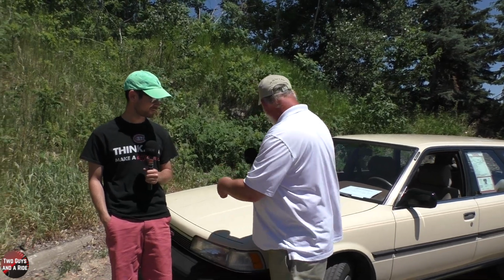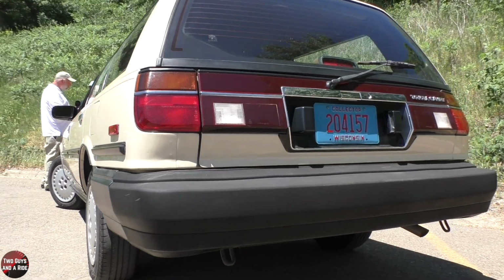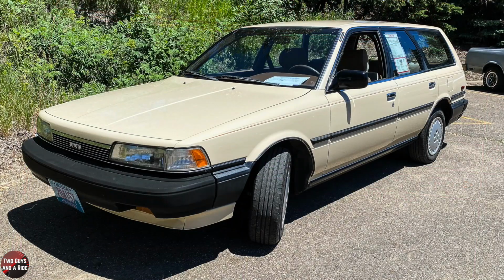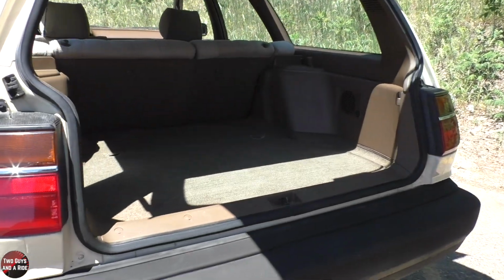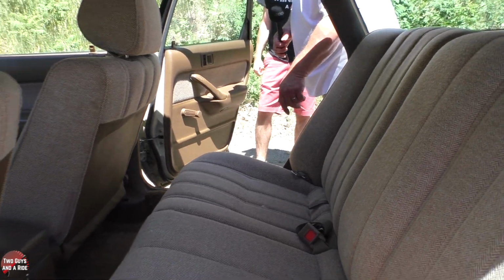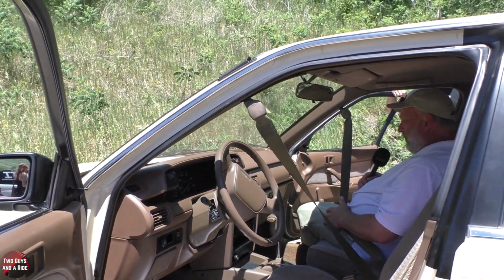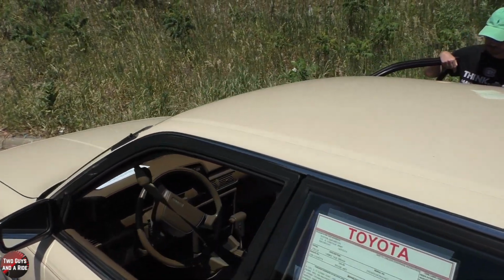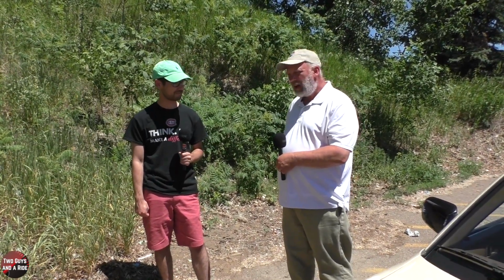1987 Toyota Camry Wagon: Why Eric Saved Plain Jane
The 1987 Toyota Camry Wagon was never meant to become a prized collector car. It was family transportation. And that's exactly why Eric believes his beautifully preserved "Plain Jane" deserves saving.

Join Nathan from Two Guys and a Ride at the Back to the 80s Car Show as we finally catch up with Eric after spotting his classic Toyota at several other shows.

Originally from California, this Camry has approximately 138,000 miles, yet its paint, interior, rubber trim, and cargo area look remarkably well preserved.

Under the hood sits a four-cylinder engine. Inside, you'll find cloth seats, automatic seat belts, manual windows, a cassette radio, and an ECT transmission setting for more spirited acceleration.

Nothing extravagant. Nothing pretending to be a muscle car.

But Eric sees something different.

He enjoys preserving vehicles people once drove every day, the cars most owners never thought to save. His appreciation for maintaining old automobiles also connects to memories of working alongside his father.

Sometimes automotive history isn't about horsepower or price tags. Sometimes it's about preserving a little piece of everyday life.

Which ordinary car from your past would you love to see preserved today? Share your memories in the comments!